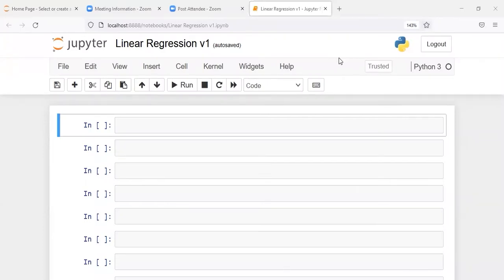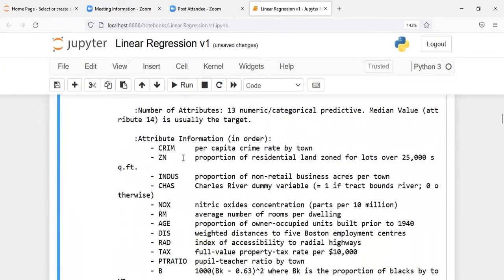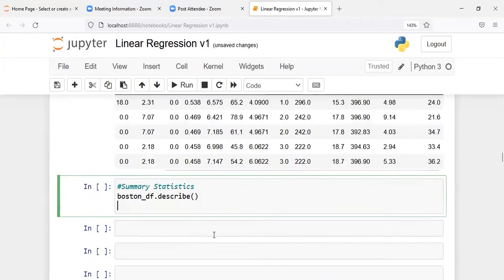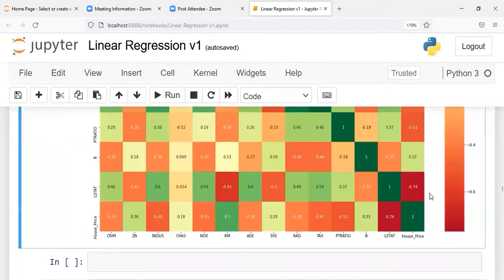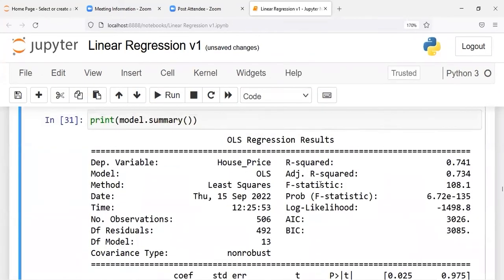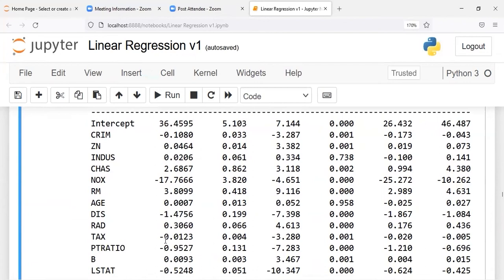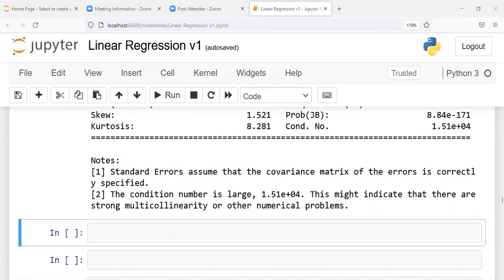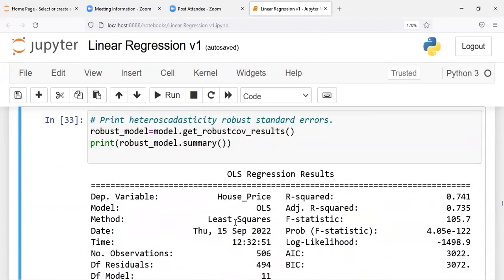Learn Linear Regression in Python in 20 Minutes | How To Perform Linear Regression Using Jupyter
What is Linear Regression? Linear Regression is an example of a Supervised Learning Technique.

Linear regression analysis is widely used in the industry and research institutes for predicting the value of a variable based on the value of another variable. The variable you want to predict is called the dependent variable.

The variable you are using to predict the other variable's value is called the independent variable. There are two types of Linear Regression Techniques- Simple Linear regression and Multiple Linear Regression.

In this video, we will be executing the Linear Regression model using the stats model package in Python. We will also discuss the interpretation of unstandardized coefficients,  P value, Durbin Watson Statistics, and Conditional Numbers.